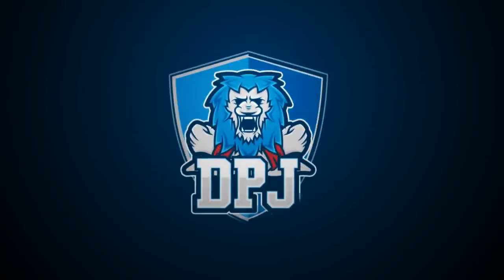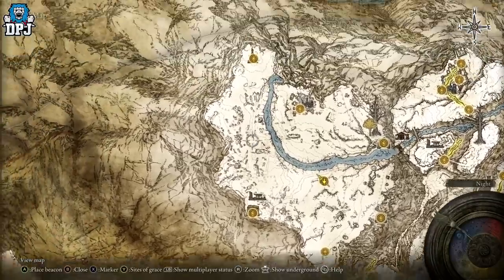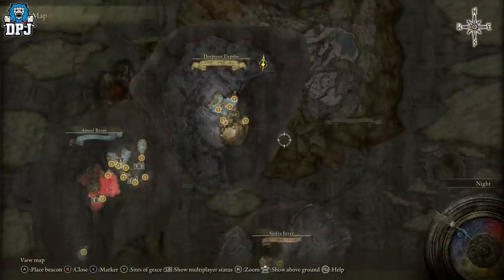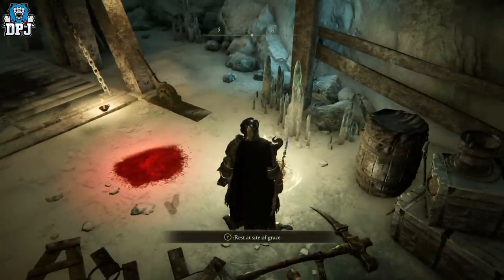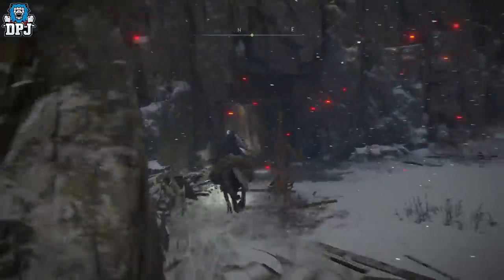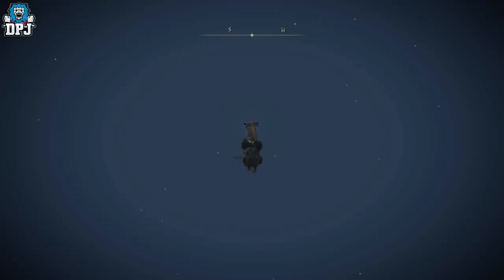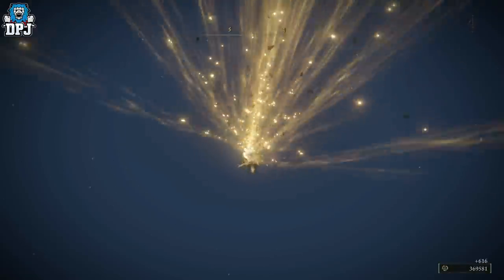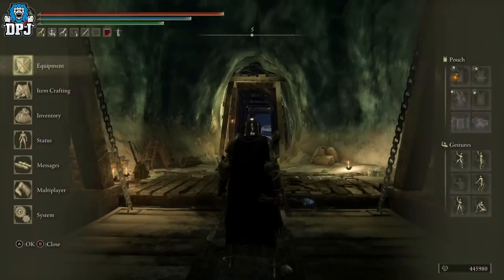New Elden Ring RUNE FARM - 65 Million! - Farm Runes EASY / No Climbing - Infinite Farm Guide - BEST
New Elden Ring rune farm, this will earn you millions.